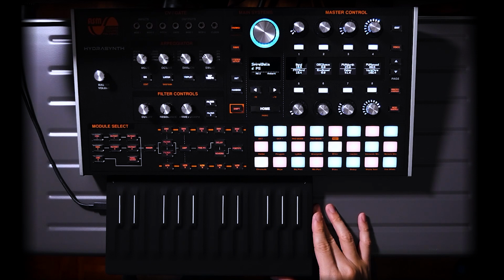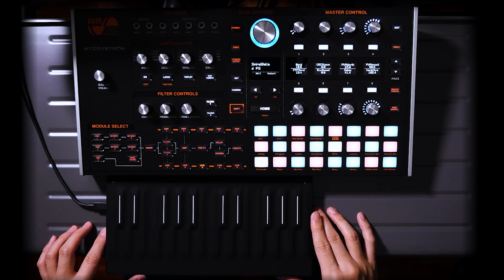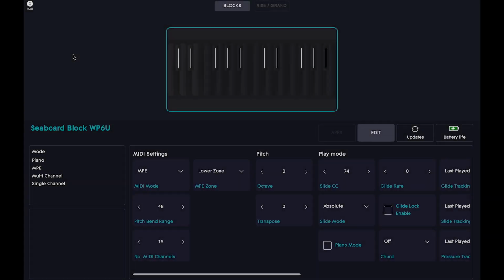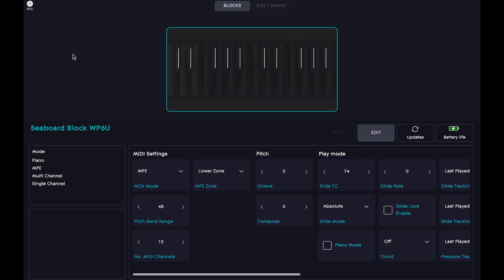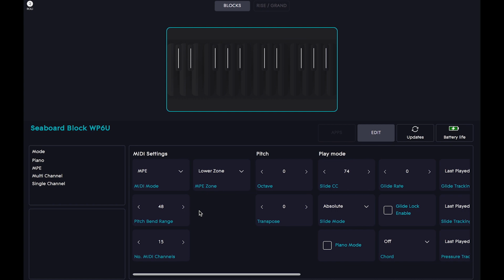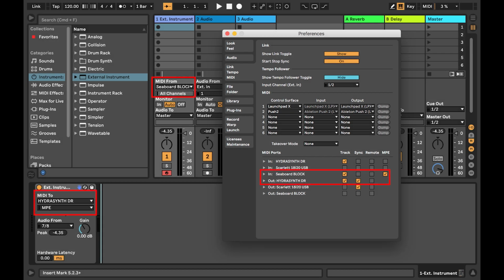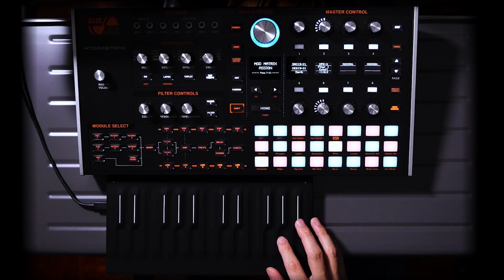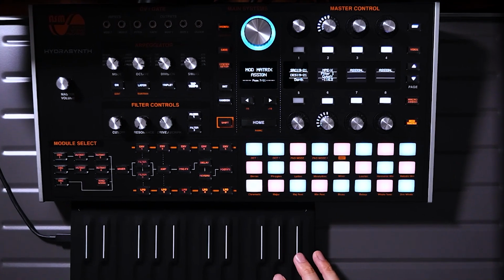Hydrasynth Expression - Part 3 Playing with MPE Controller (Roli Seaboard Block)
In this series, Product Manager of ASM and Ableton Certified Trainer, Dominic Au talks about the possibilities you could achieve with the expressiveness that Hydrasynth offers.
- Part 1 demonstrates how to setup and apply Hydrasynth’s keys & pads polyphonic aftertouch to work with Ableton Live 11
- Part 2 demonstrates how to setup and apply Hydrasynth’s MPE support to work with Ableton Live 11
- Part 3 demonstrates how to use an MPE controller to play with the Hydrasynth’s sound engine